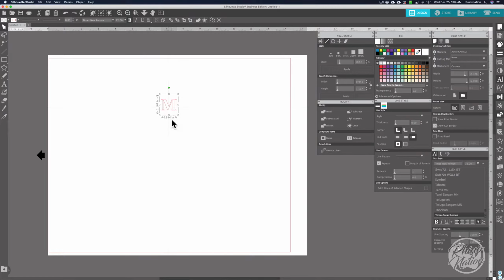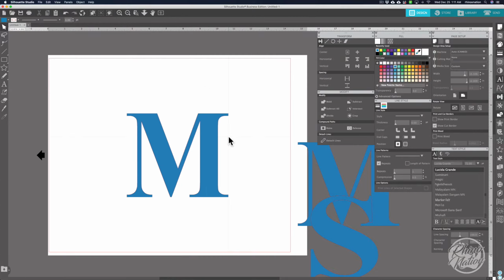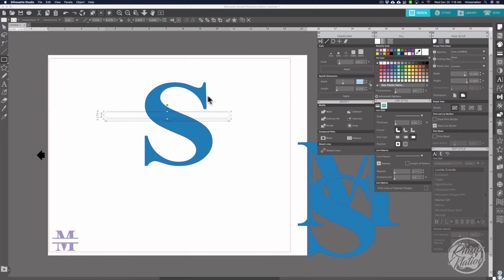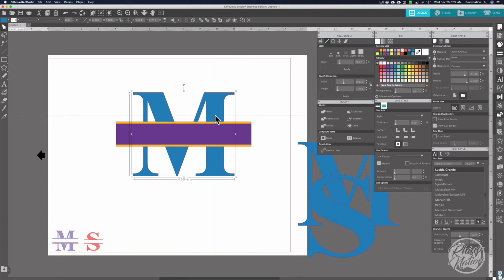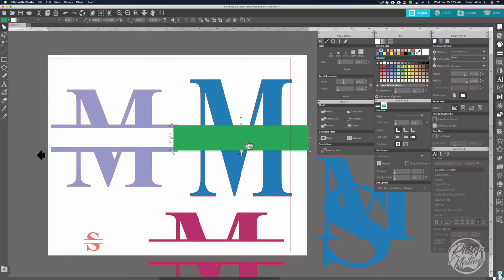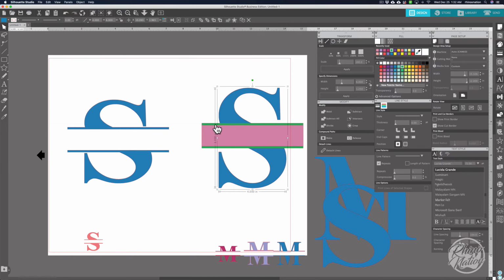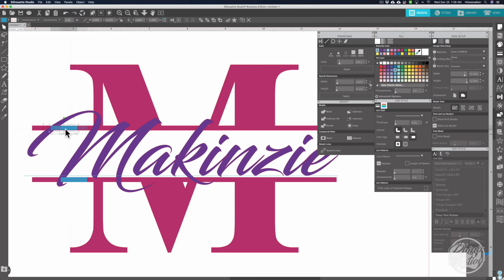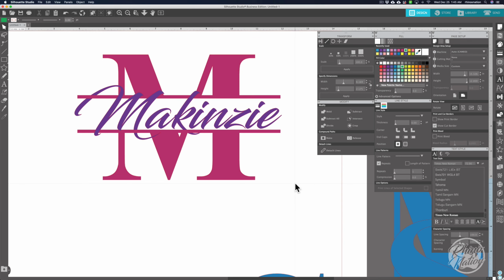How To Create The BEST Split Letter Designs in Sillhouette Studio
SILHOUETTE STUDIO - HOW TO CREATE THE BEST SPLIT LETTER DESIGNS

In this video I’m going to show you How To Create The BEST Split Letter Monogram Designs in Silhouette Studio.

Thank You to Silhouette America for sending me a Cameo 3 cutter to use in some of my videos
Silhouette Cameo cutter / starter bundle

Thanks to EVERYONE who is part of the RhinoNation!

mailing address in About section of channel

Amazon Store -

SOFTWARE USED IN THE MAKING OF THIS VIDEO:
- ScreenFlow 8
- Silhouette Studio

- OBS
- Elgato HD 60S video capture device & editing software -

HARDWARE I USE:
- MacBook Pro 15.5 laptop
- iPhone 11 Pro Max
- Blue Microphones - Snowball & Yeti -
- iPad Pro 12.9" -
- Beats Headphones
- Silhouette Cameo 3 Cutter

- Cloud Outliner 2 for Mac & iOS - iOS and Mac App stores